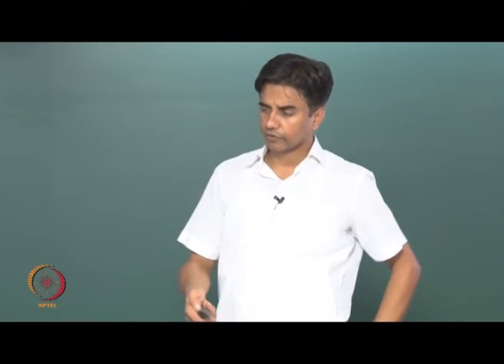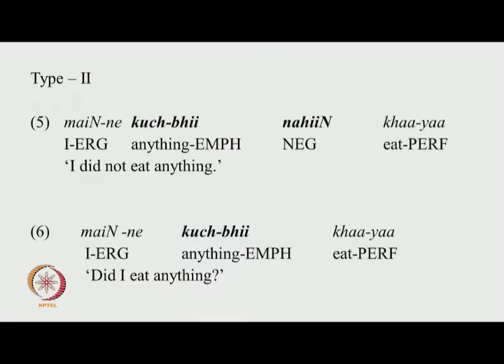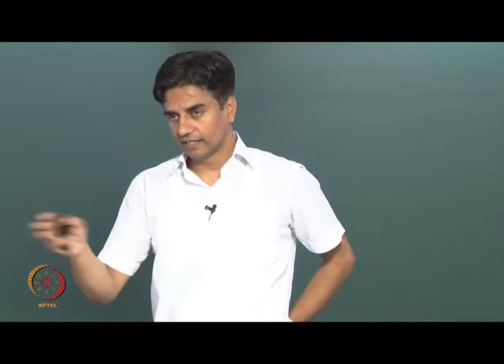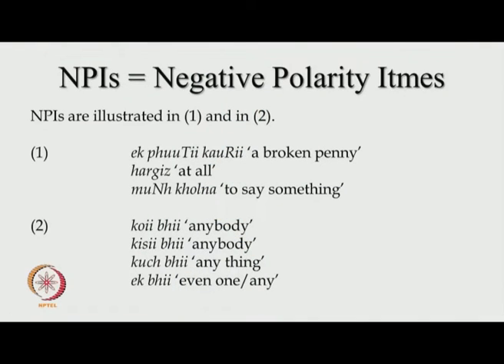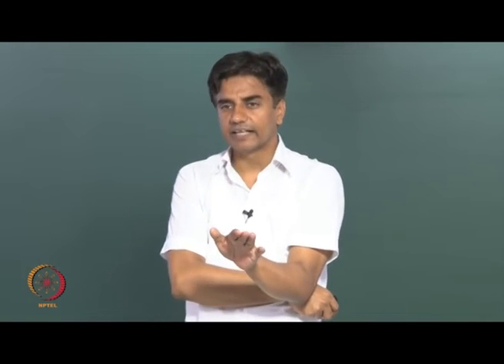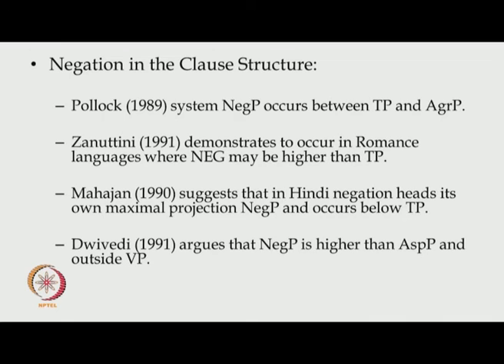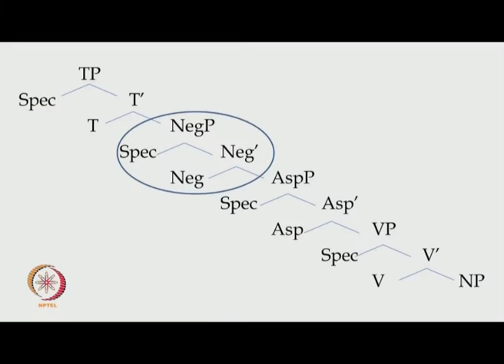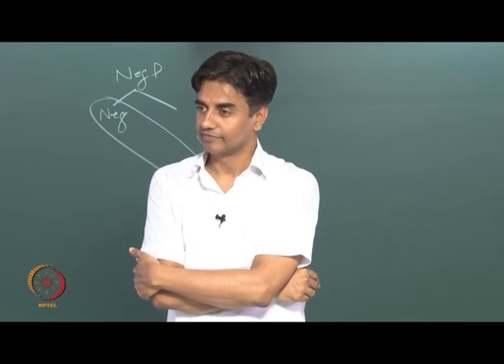Structure of Language and Negation